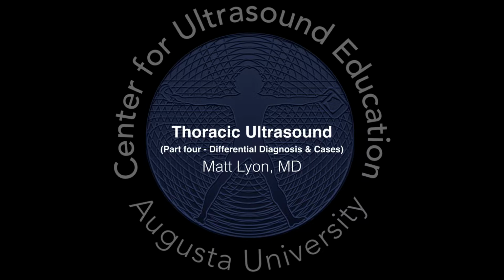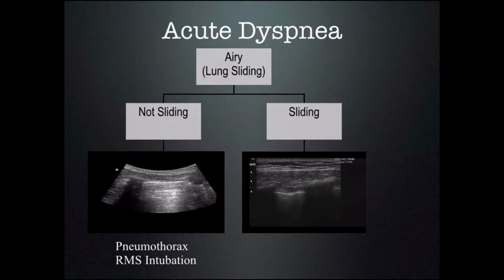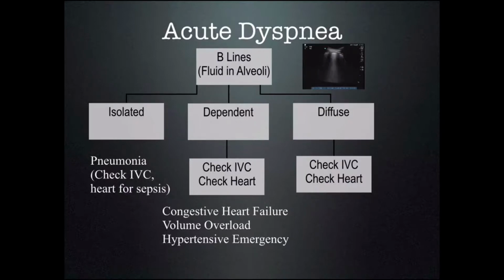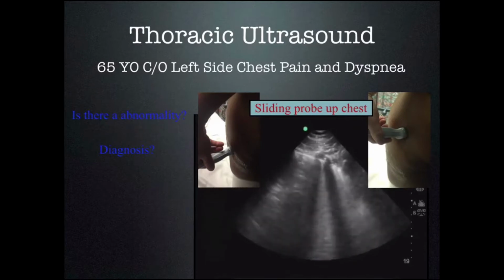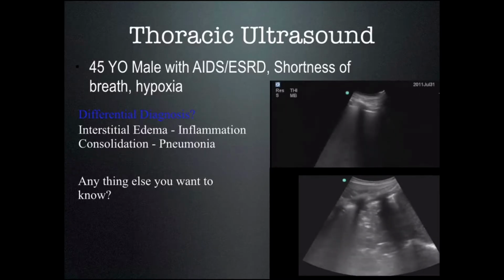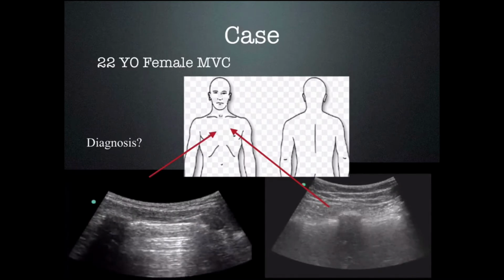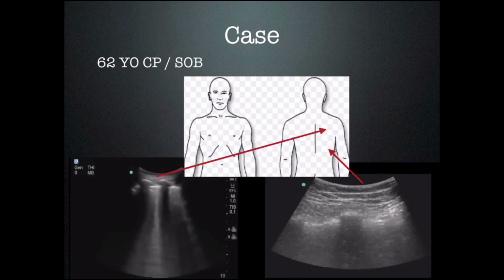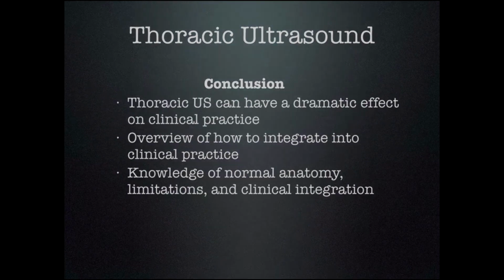Thoracic Ultrasound Part 4 CUSE 2018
Dr. Matt Lyon discusses how ultrasound can be used to evaluate for thoracic pathology. In Part 4 he demonstrates how thoracic ultrasound can be used in an algorithmic manner to diagnose a wide variety of pulmonary conditions and gives case examples.